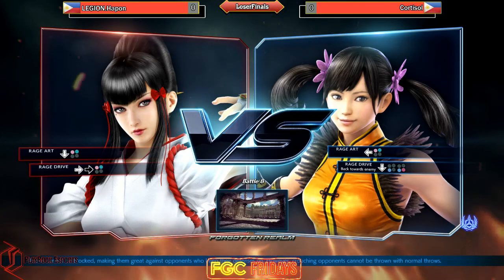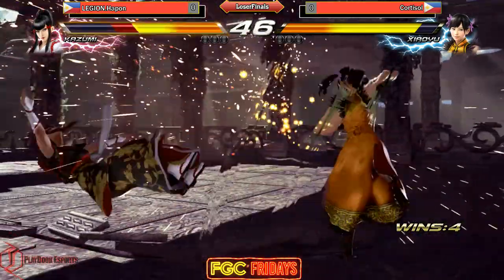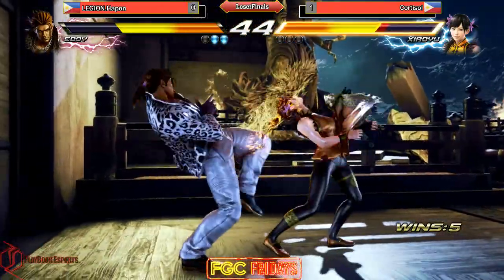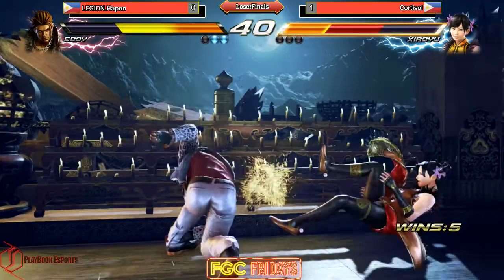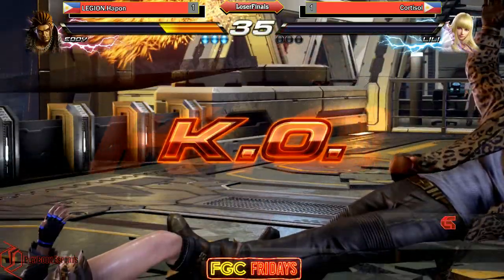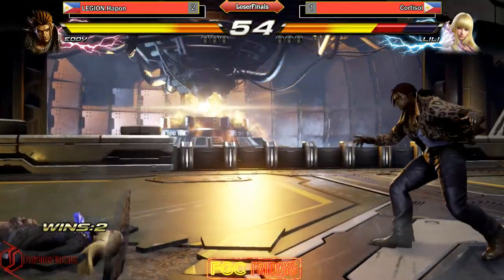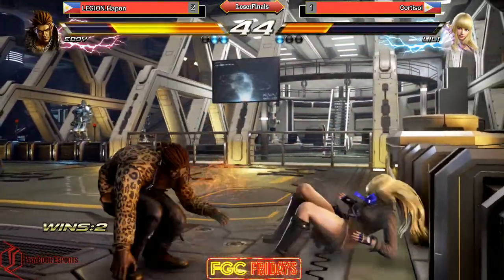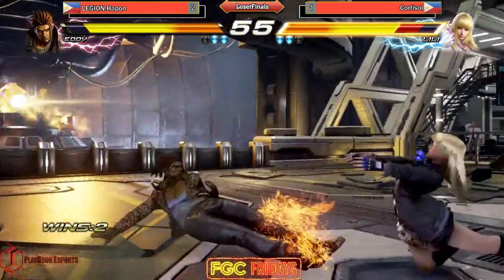[ FGC Fridays 09.29.17 ] Tekken Tourney LoserFinals LEGION.Hapon Vs Cortisol